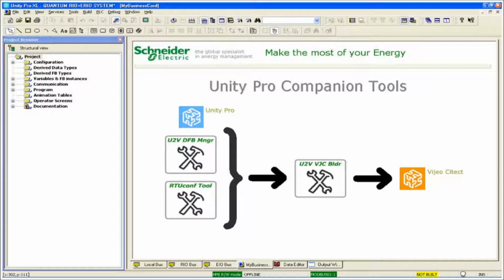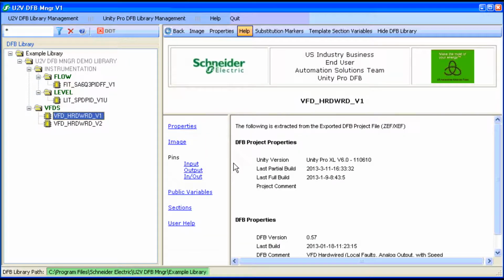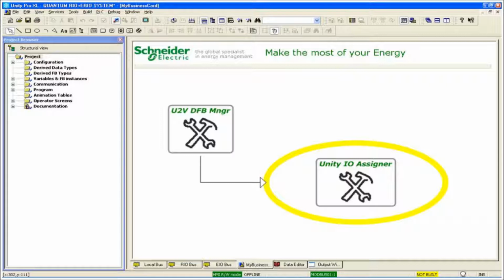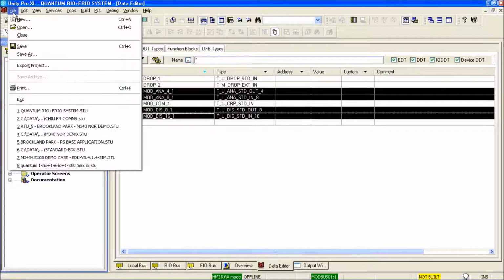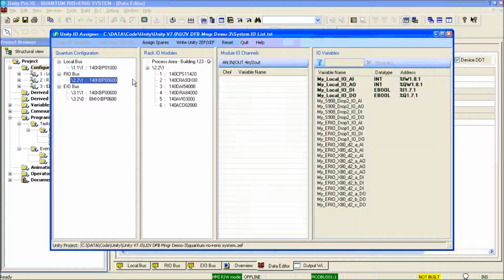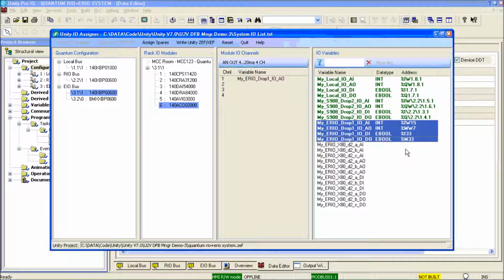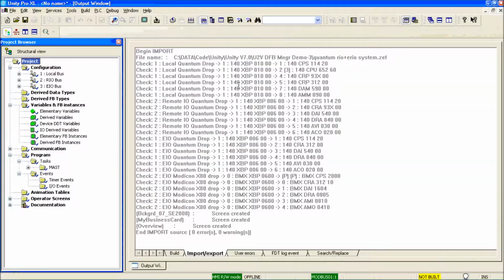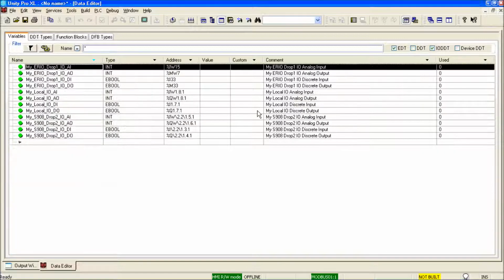Implementing MODICON Quantum Ethernet Remote IO with Unity Pro Tools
Demonstration of the Unity IO Assigner (a Unity Pro Companion Tool) which allows a Unity Pro Project Developer to assign Variables (with Comments) from a Tab Delimited Text file to the IO Modules of the Unity Pro Hardware Configuration by Drag and Drop. MODICON Quantum RIO and ERIO and MODICON M340 platforms are supported.